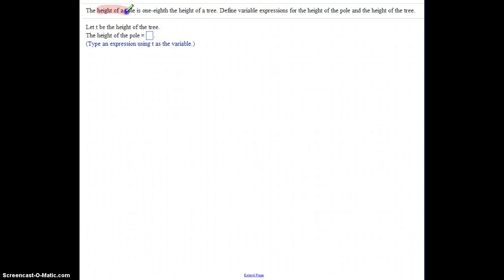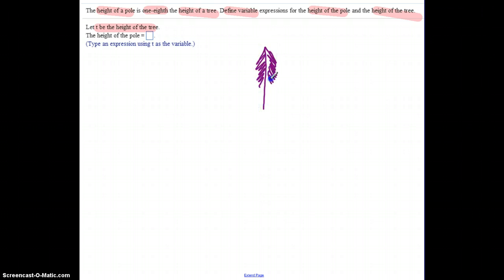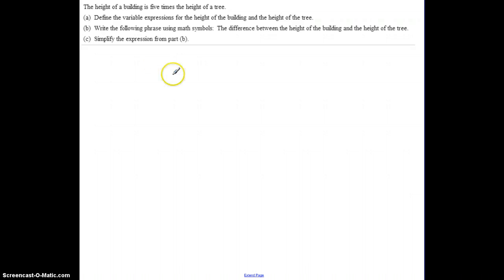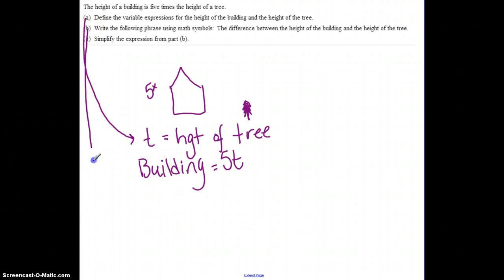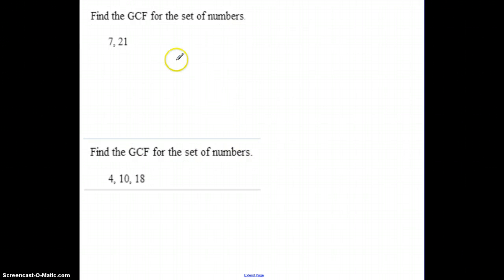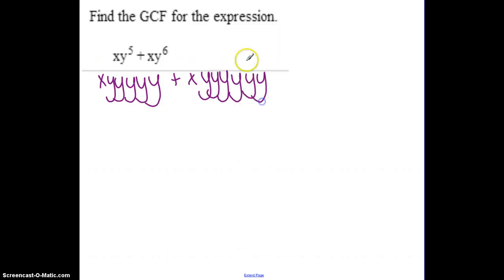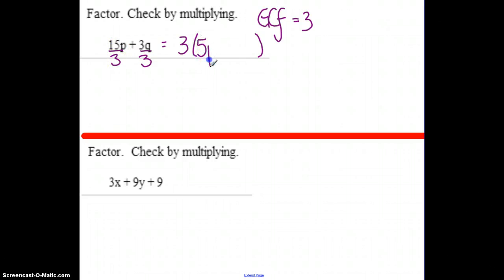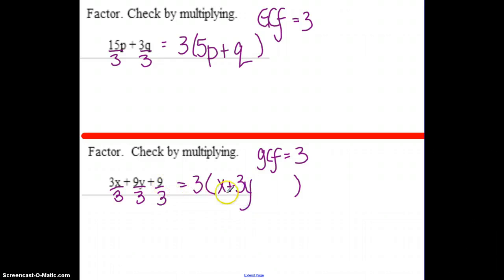Hesslau Baker College MTH 099E Ch 6 Polynomials Part 2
Hesslau, Baker College, MTH 099E PreAlgebra, Chapter 6 Polynomials Part 2